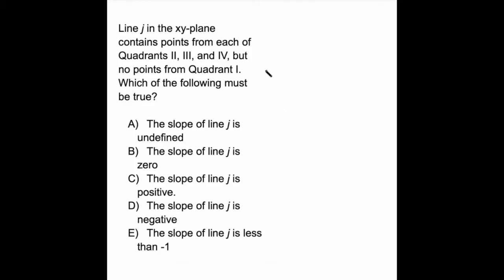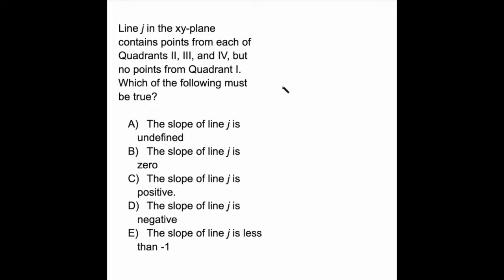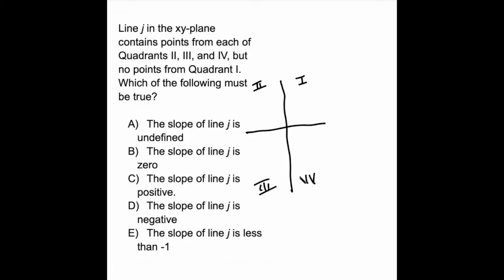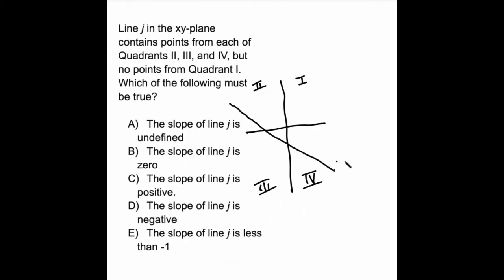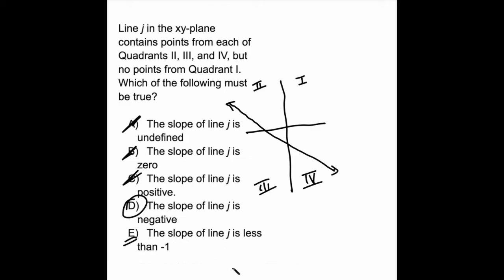GRE Quadrant Question